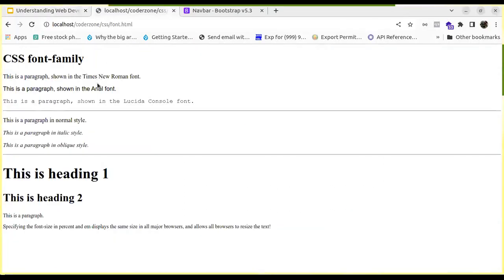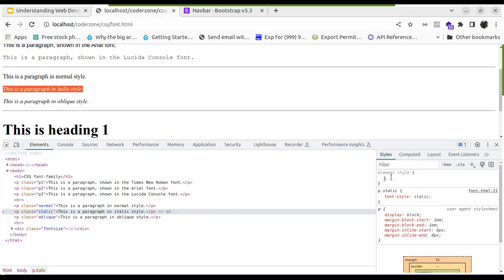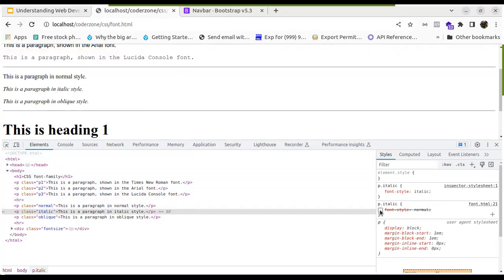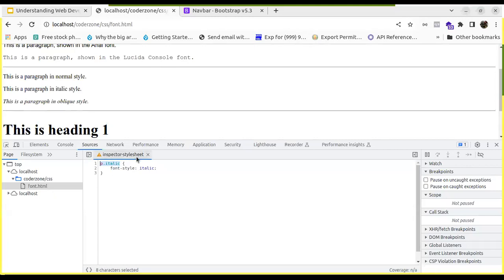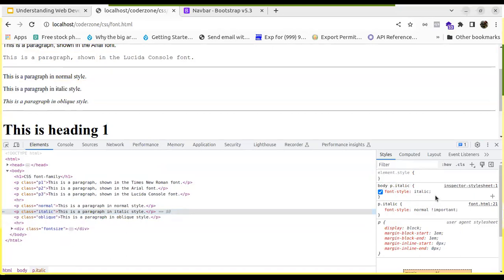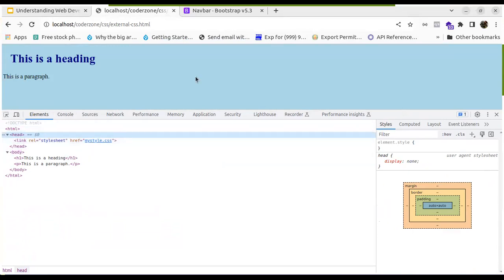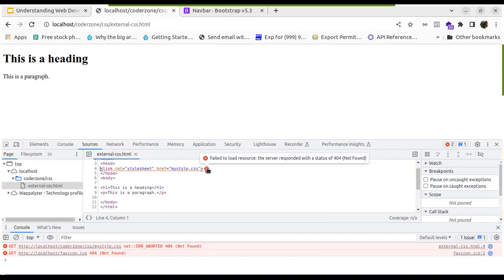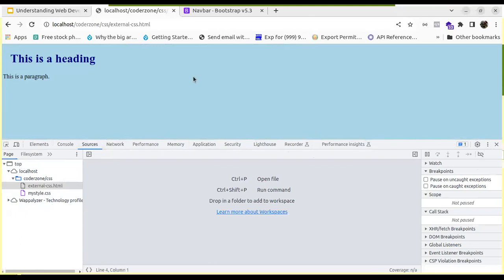How to debug your CSS in your webpages | Part 8